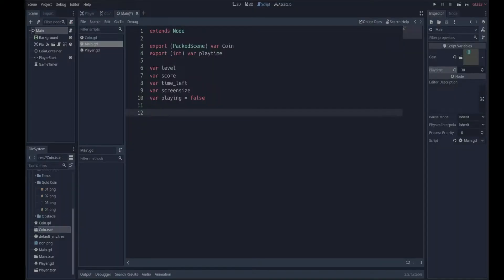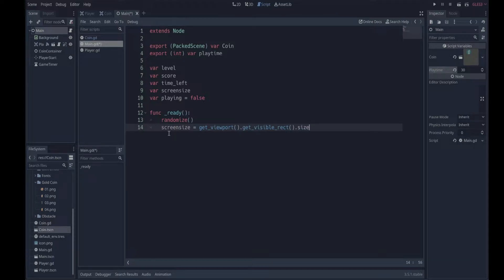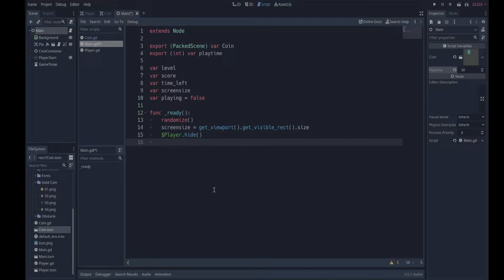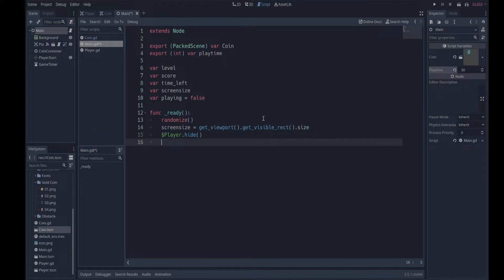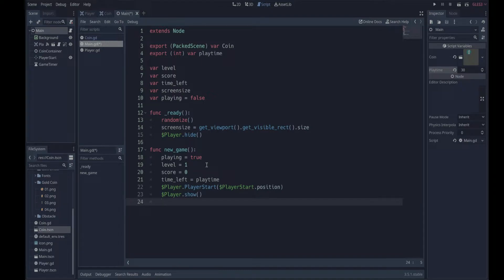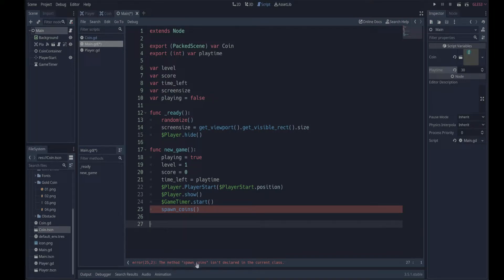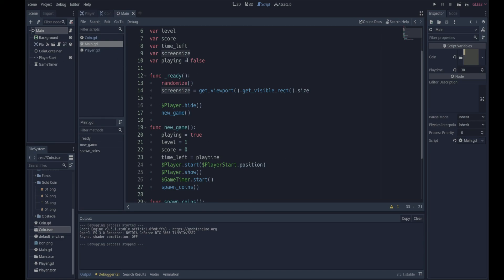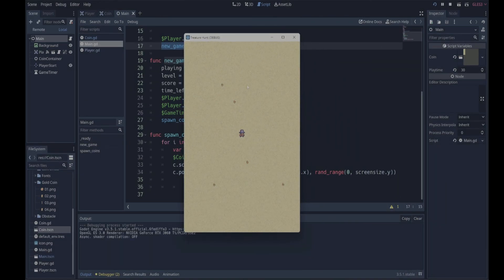Spawning coins and debugging (NB!!)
In this episode we complete function to spawn coins in random locations on the screen and, very importantly, we spend some time debugging the code to make sure that everything works as expected.